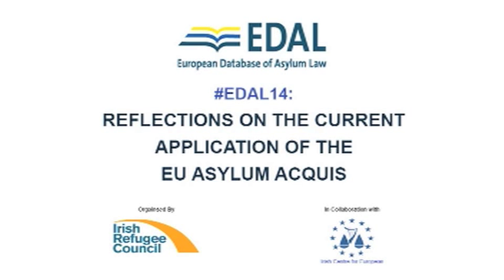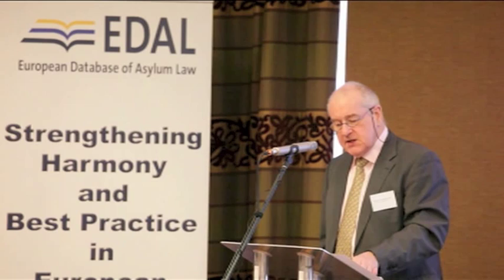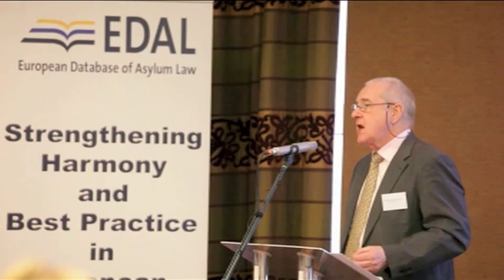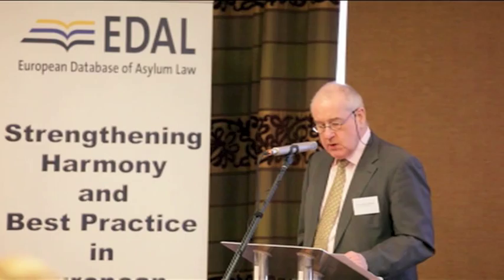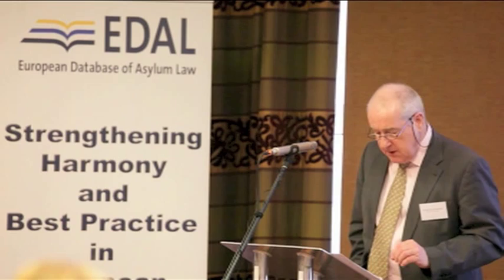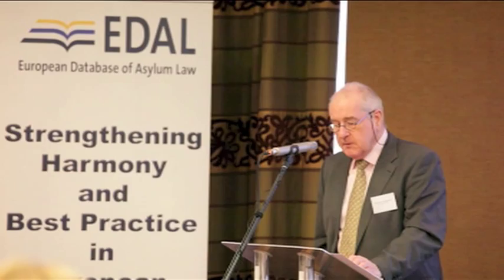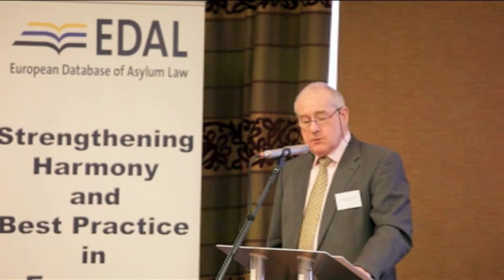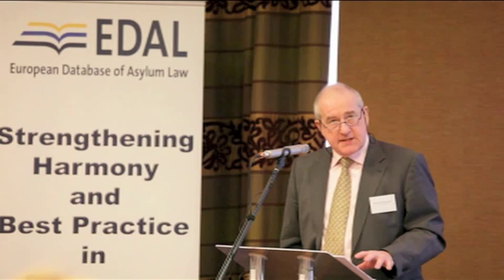EDAL14: Prof. Guy S. Goodwin-Gill, The CEAS and the 1951 Convention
'The CEAS, the 1951 Convention relating to the Status of Refugees, and what International Law requires'

Professor Guy S. Goodwin-Gill is a Senior Research Fellow of All Souls College, Oxford and Professor of International Refugee law in the University of Oxford. He was formerly Professor of Asylum Law at the University of Amsterdam, and served as a Legal Adviser in the Office of United Nations High Commissioner for Refugees (UNHCR) from 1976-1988. He practises as a Barrister from Blackstone Chambers, London, and he has written extensively on refugees, migration, international organizations, elections, democratization, and child soldiers.

Recent publications include The Limits of Transnational Law: Refugee Law, Policy Harmonization and Judicial Dialogue in the European Union, with Hélène Lambert, eds., Cambridge: Cambridge University Press, 2010; Brownlie's Documents on Human Rights, with the late Sir Ian Brownlie QC, eds., Oxford: Oxford University Press, 6th edn., 2010; The Refugee in International Law, with Jane McAdam, Oxford: Oxford University Press, 3rd edn., 2007; Free and Fair Elections, Geneva: Inter-Parliamentary Union, 2nd edn., 2006.